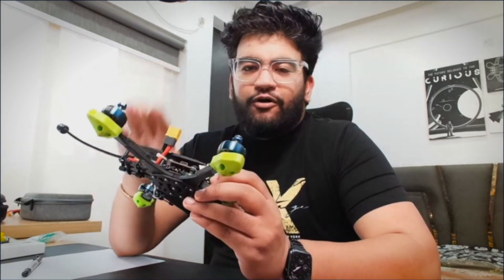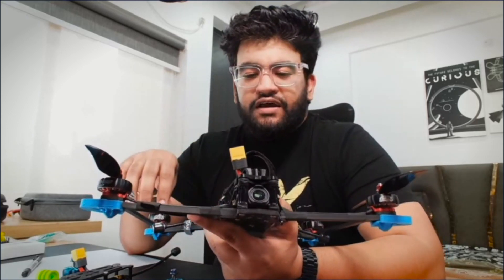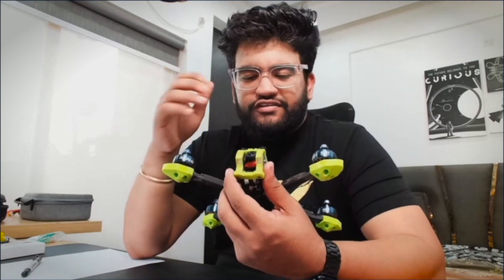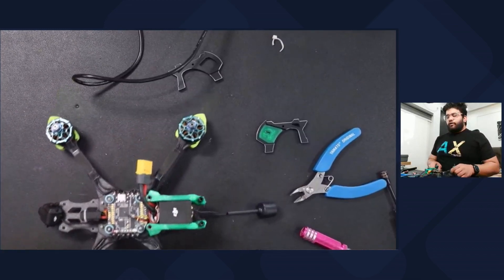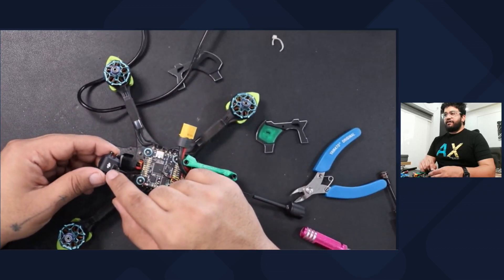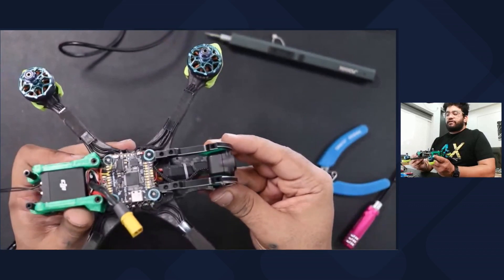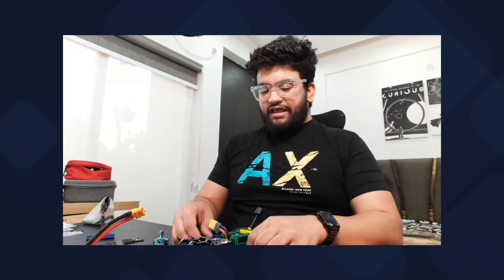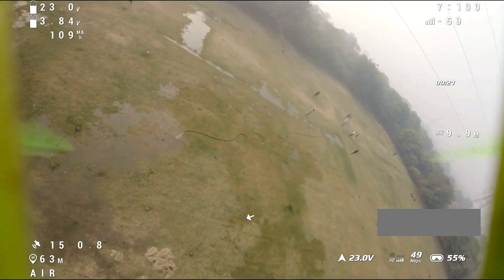Converting FPV Drone from Analog to HD using DJI O3: Step by Step Guide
In this step-by-step guide, I’ll show you how to convert your FPV drone from analog FPV feed to HD downlink using the DJI O3 system.

Upgrade your drone experience and capture breathtaking footage with this conversion process. Join me as I walk you through the entire process, from installation to binding, ensuring a seamless transition to the world of high-definition aerial photography. Don't miss out on this opportunity to enhance your drone capabilities!

Chapters:

00:00 - Introductions
02:35 - Analog to HD Conversion Steps
04:16 - Dismantling
06:35 - Adding DJI 03
10:40 - Adding camera
12:10 - Adding GPS
14:10 - DJI 03 Activation
15:02 - Final Assembly
16:18 - Test Flight
16:45 - Final Notes